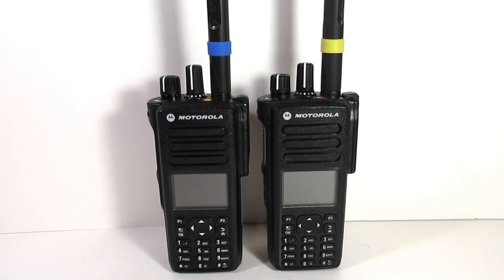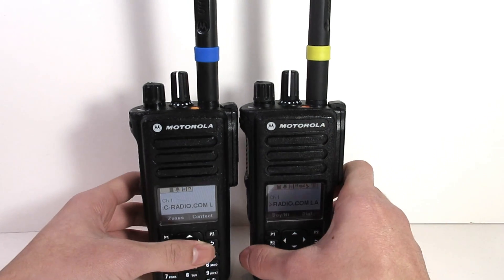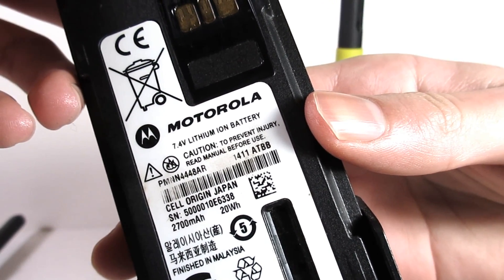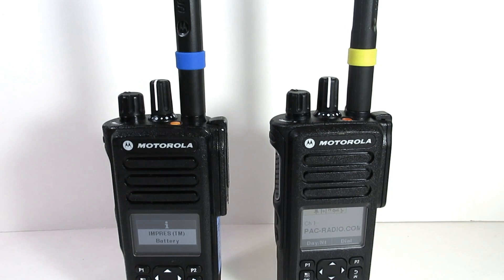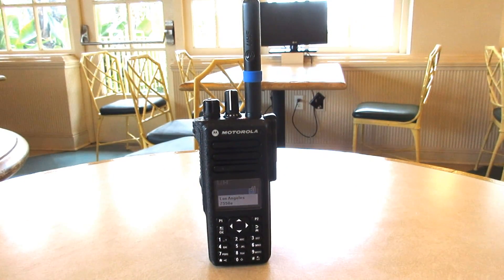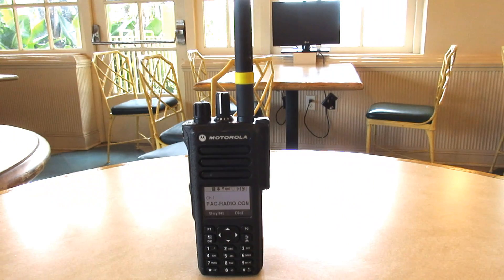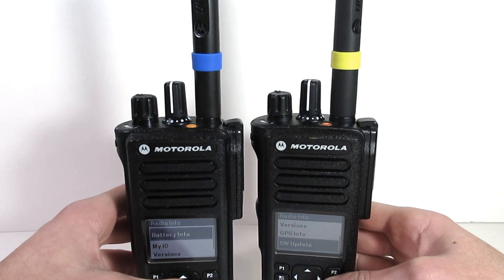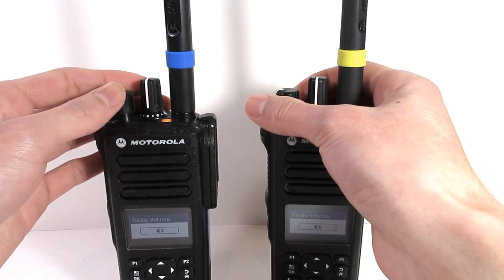Motorola XPR7550 VS XPR7550e Range Test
In this video, I talk about the new features that have been introduced with the new MOTOTRBO E series radios. The radios featured in the video were the Motorola Mototrbo XPR7550 and the Motorola Mototrbo XPR7550e. All of these radios and more can be found on our

Video title: Motorola XPR7550 VS XPR7550e Range Test. Video created by: Professional and Affordable Commercial Radio.